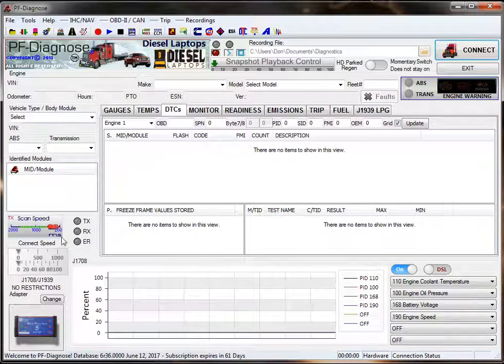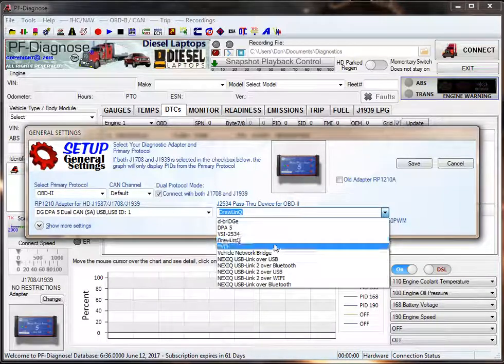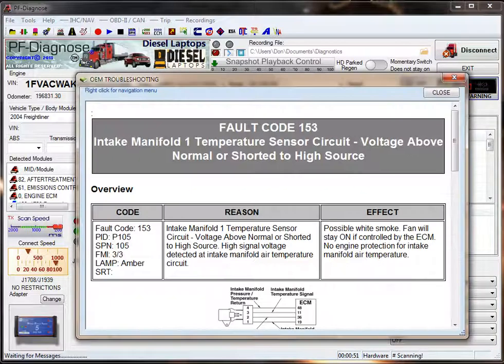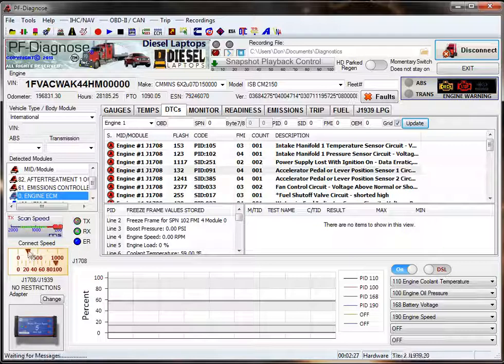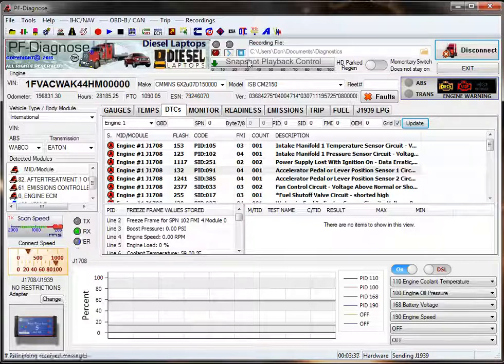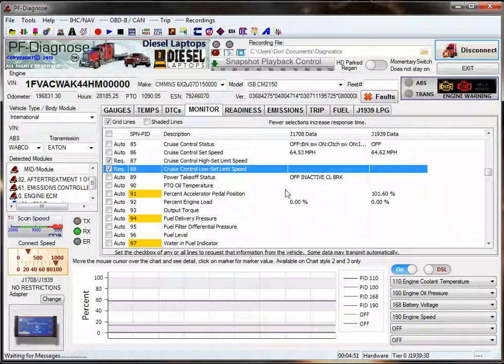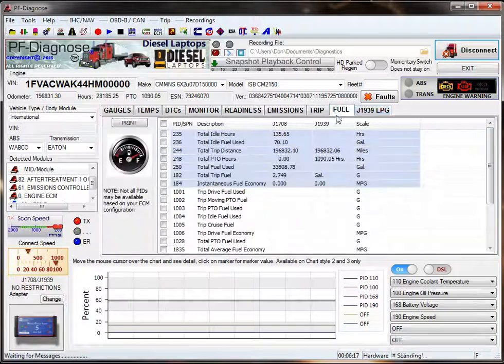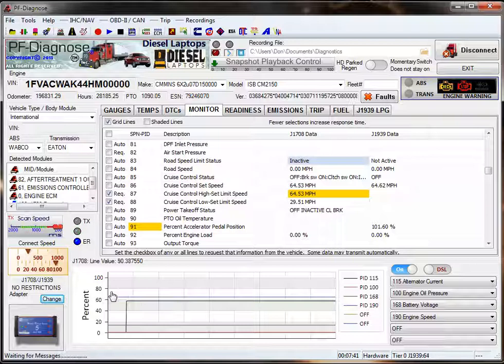pfdiagnose quick walk through and how to connect and use the program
Using PF-Diagnose ver 7